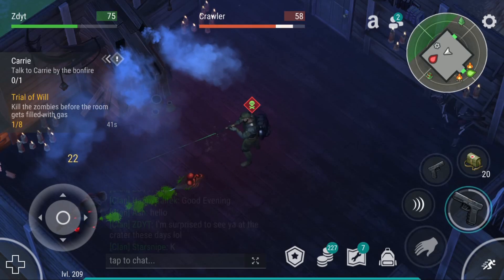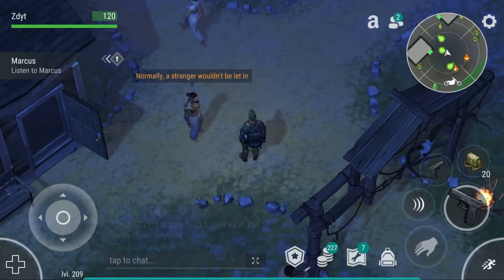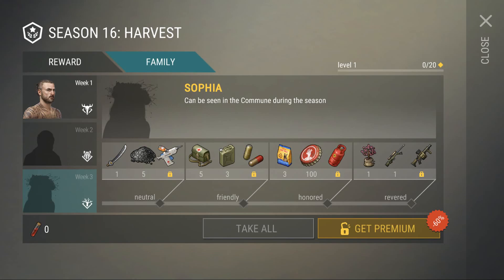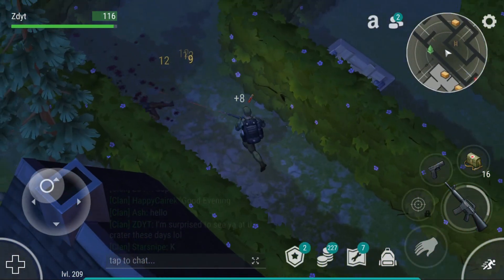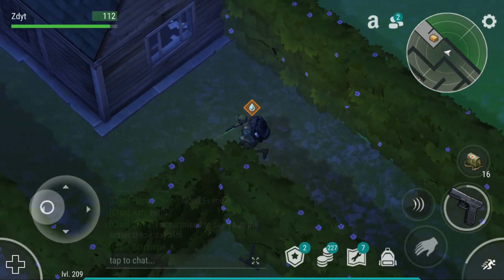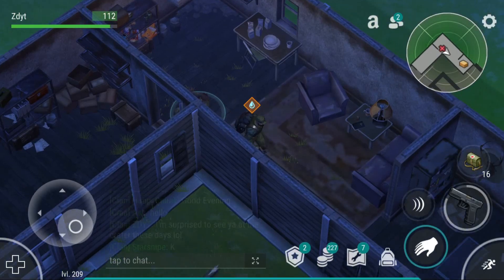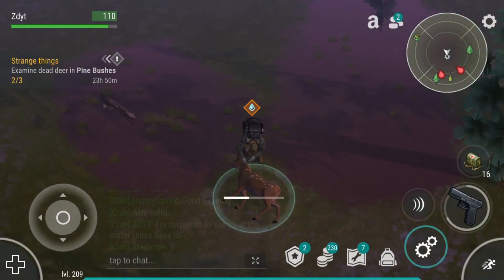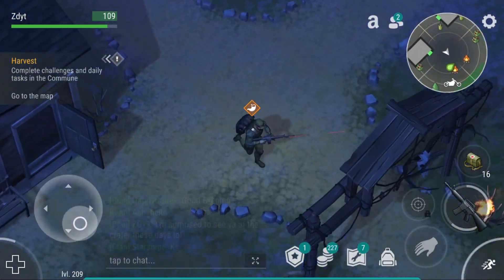Everything You Need to Know About Season 16 (Maze, Level 5 Walls and More): Last Day on Earth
Season 16 is live. And it brings level 5 walls, a literal maze and so much more

I hate 3am updates, just know that

Comment "Road to 100K" if you read this!

Massive Thank You to Any Channel Members :))
Joseph Ridge